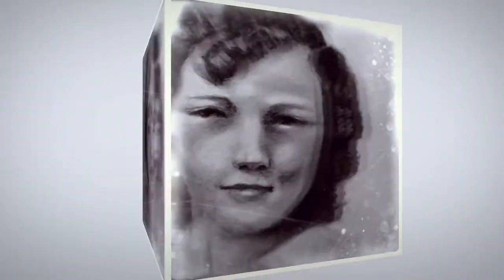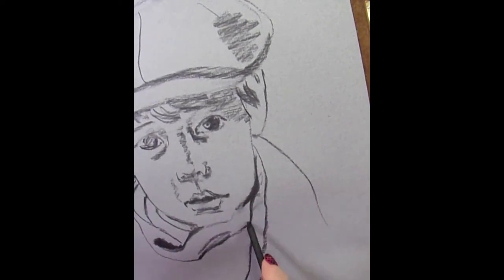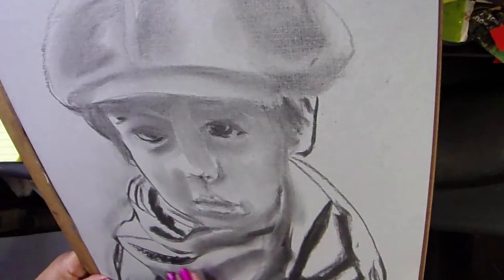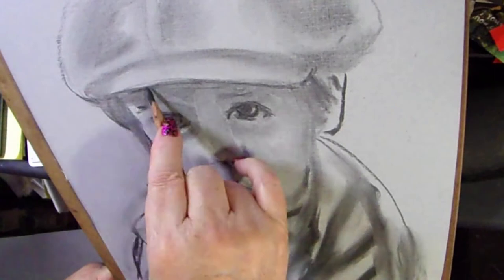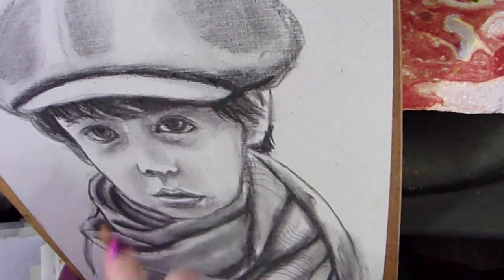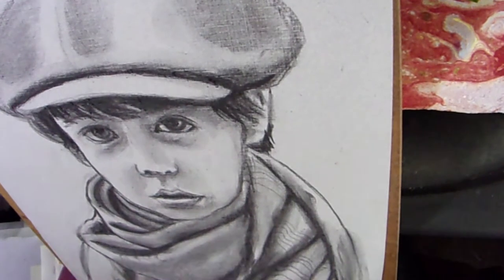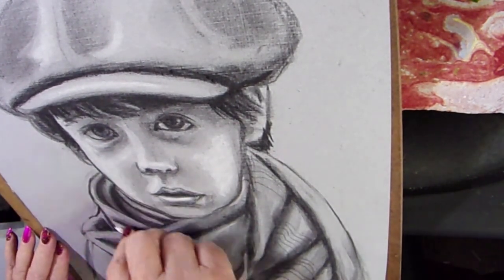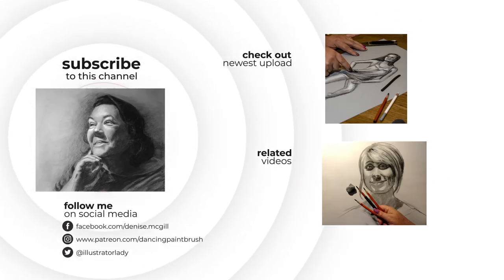The Boy with the Tweed Cap in Charcoal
I love expressive faces in children but I also love a good costume where it brings out challenging elements for me to draw.  This boy did both.

Camera:
Kodak PixPro FZ152
Pentax K3